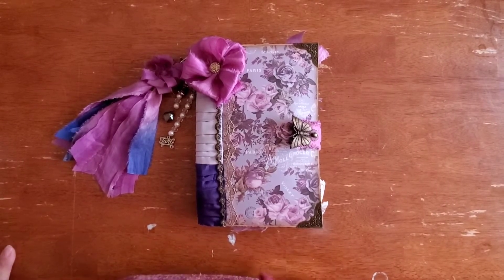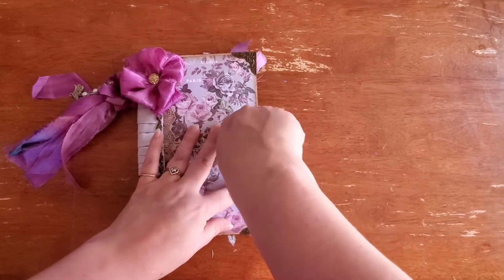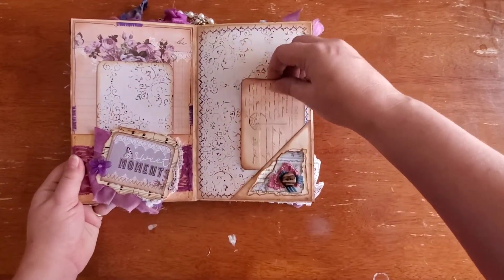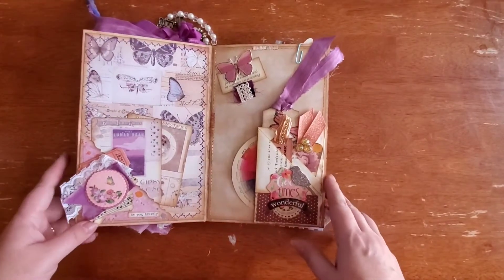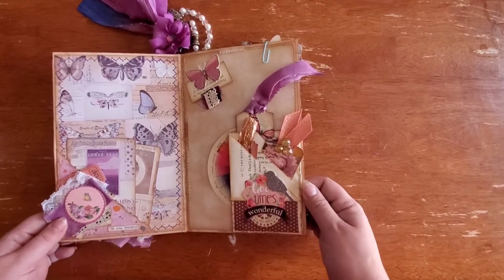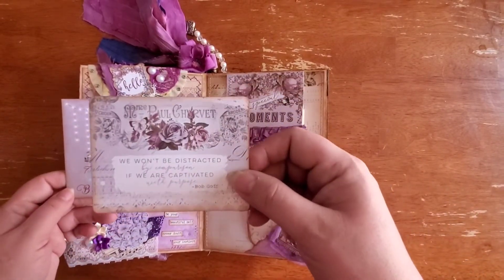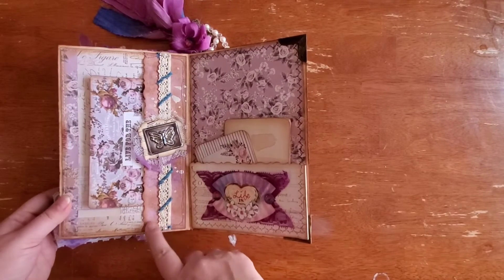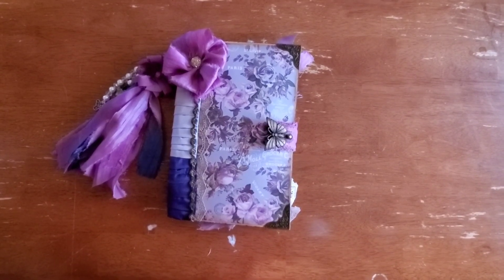Lavender Envelope Journal /Lapbook 4 Melodi!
This is an Envelope Journal I've made for someone that I wanted to show how much I appreciate the work and care and inspiration they've giving me! 💜 Melodi Huey